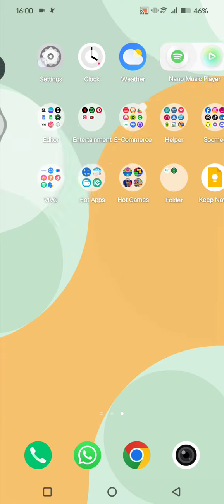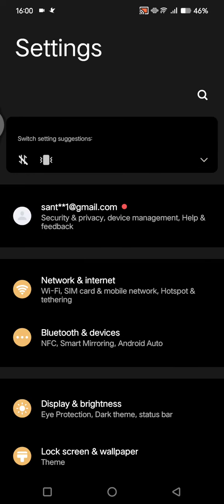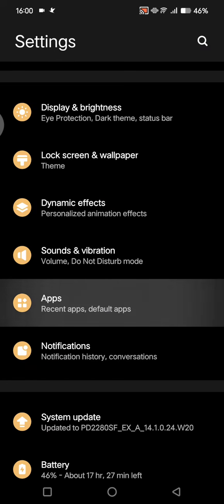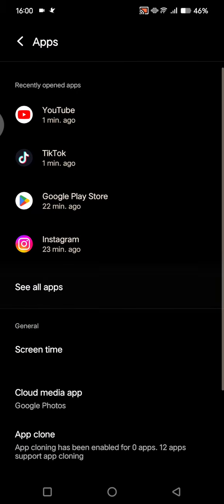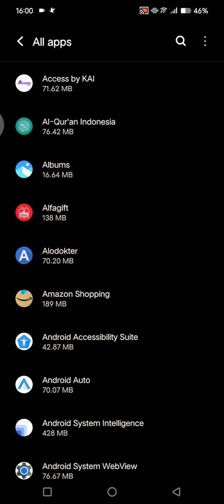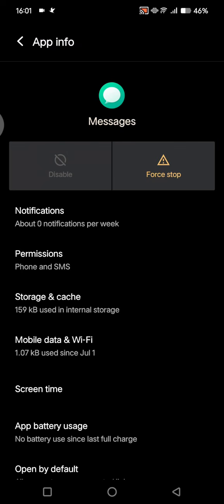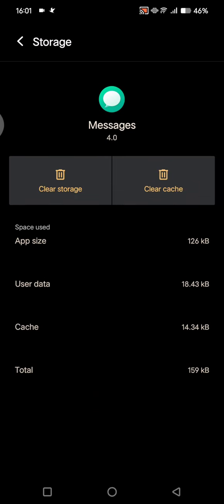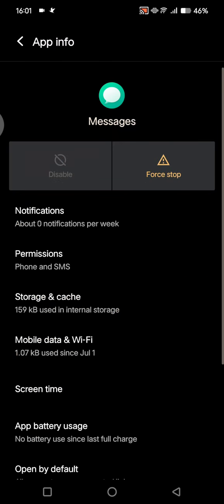~ Is Your Android Messages App Not Working? Here’s How to Fix It!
**Video Description:**

Is your Android Messages app not working? Don’t worry—you’re not alone! In this video, we’ll guide you step-by-step on how to fix messages not being received on your Android phone. Whether you’re dealing with delayed texts or missing messages entirely, this easy-to-follow tutorial will help you troubleshoot the problem quickly.

The Android Messages app is a vital tool for staying connected, so encountering issues can be frustrating. We’ll show you how to clear the app’s cache, check app settings, and restart your phone to restore functionality. This process works for most Android devices, whether you’re using a Samsung, Pixel, or other popular brands.

By following these steps, you’ll be able to resolve common issues like messages not sending, failing to receive texts, or experiencing app crashes. Don’t let a glitchy app interrupt your communication!

Got questions or another issue with your Android device?

**Keywords Covered:**
- Android Messages app not working
- Fix messages not being received
- Clear app cache on Android
- Troubleshoot Android text message issues
- Resolve Android messaging problems